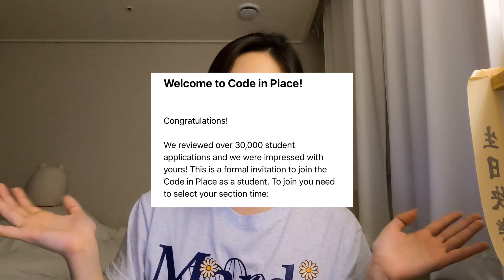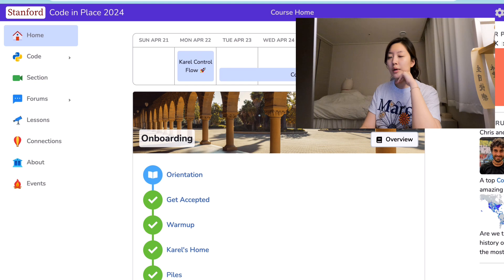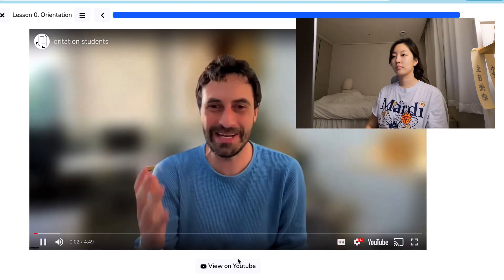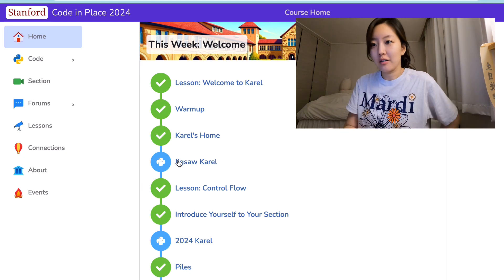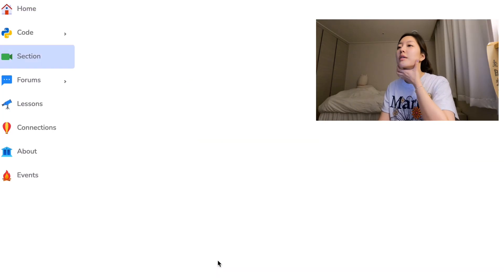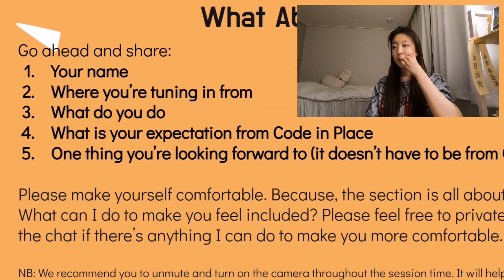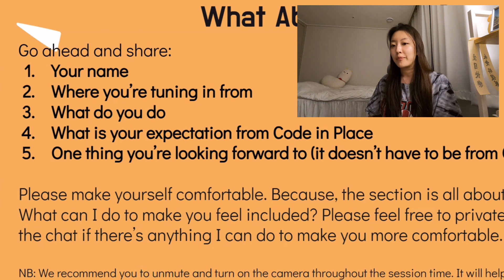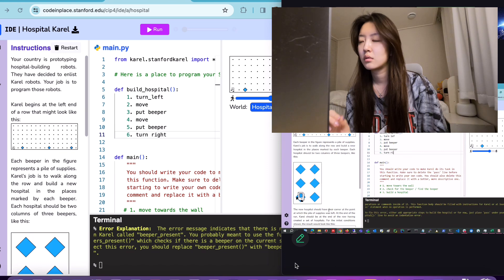My First Step Learning CODING • Stanford Code in Place 2024 Week 1 Review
My first week in CODE IN PLACE 2024👾
I’m a beginner.￼
No background information.
Very excited to learn!

This series is going to be my diary of coding :)